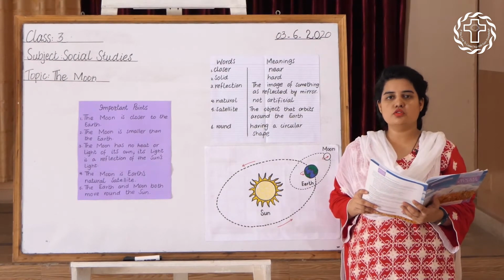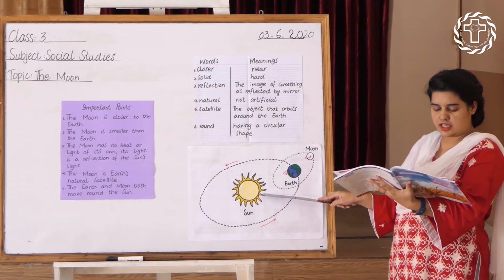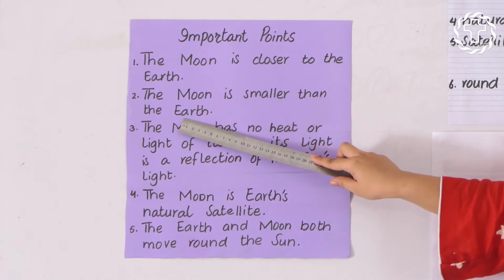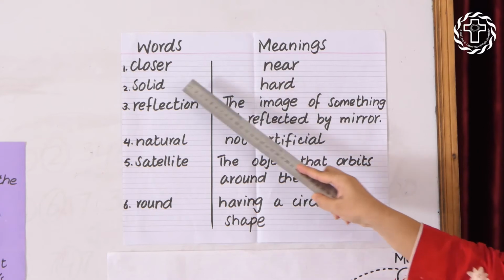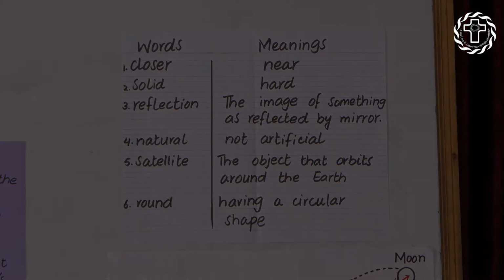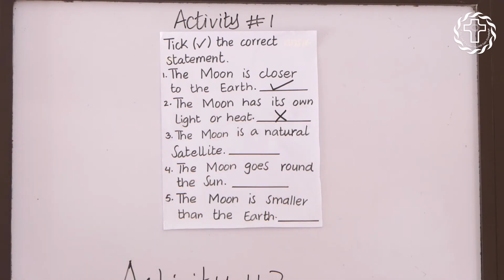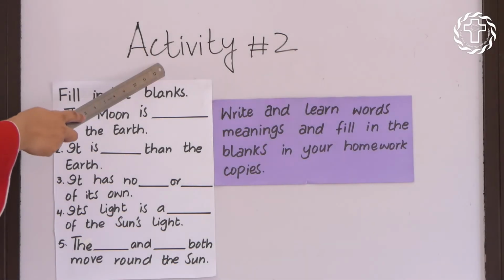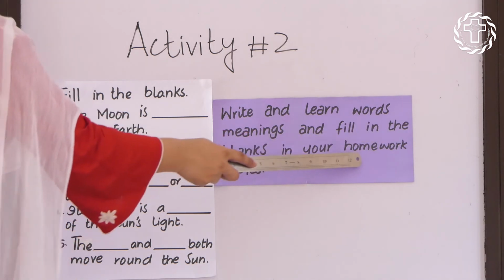Class: 3 | Subject: Social Studies | Topic: The Moon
Class: 3
Subject: Social Studies
Topic: The Moon
Date: 3.6.2020